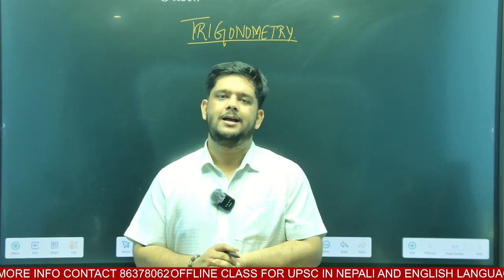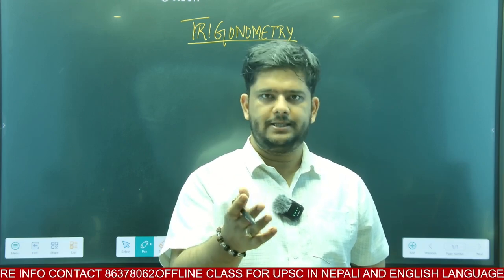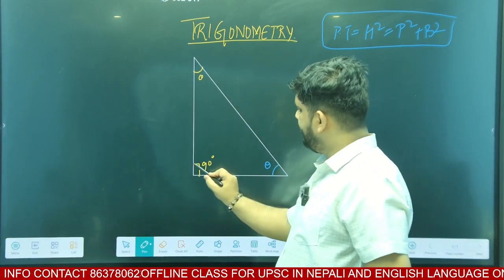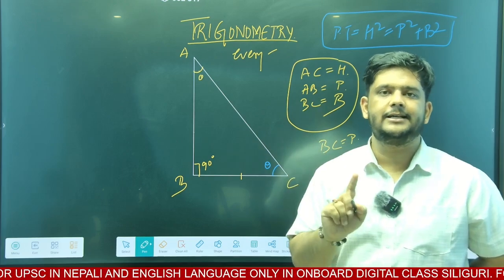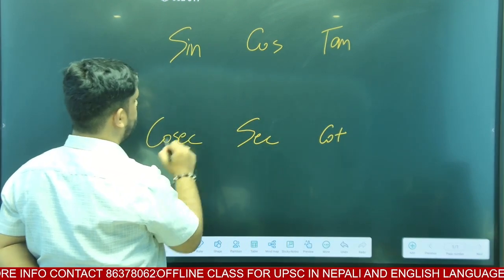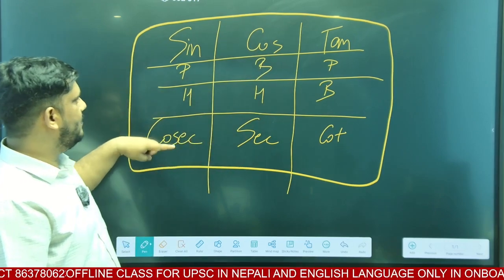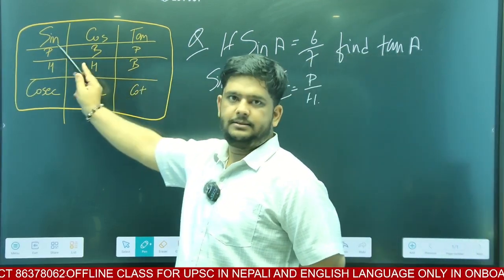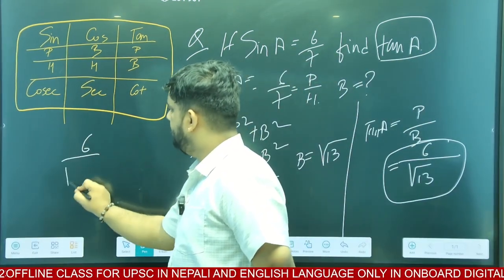Introduction to Trigonometry | SPSC Forest Guard & Block Officer Exam Prep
Master the basics of trigonometry with this easy-to-understand guide, designed specifically for Forest Guard and Block Officer aspirants preparing for Sikkim Public Service Commission (SPSC) exams. Learn key concepts, formulas, and tricks to solve questions quickly and accurately.